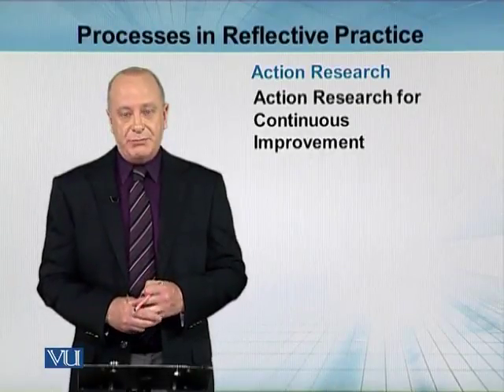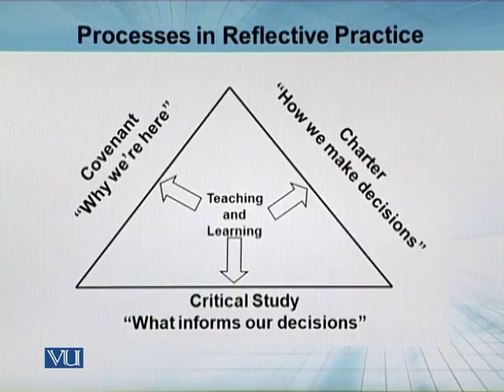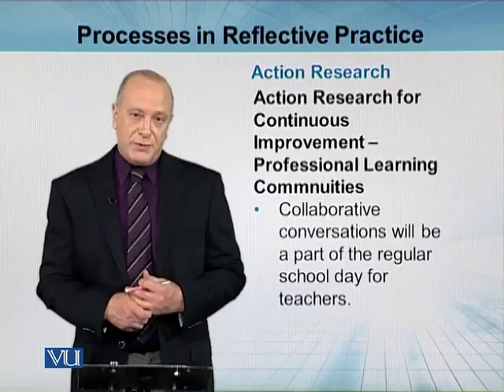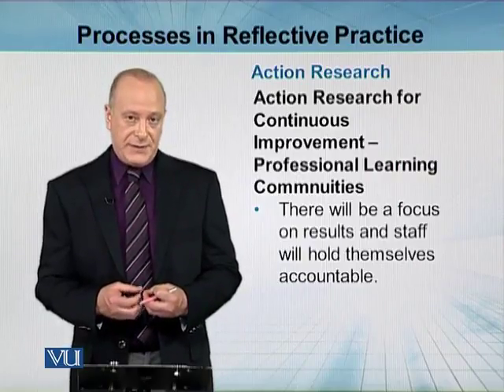EDU406_Topic213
Topic: 213